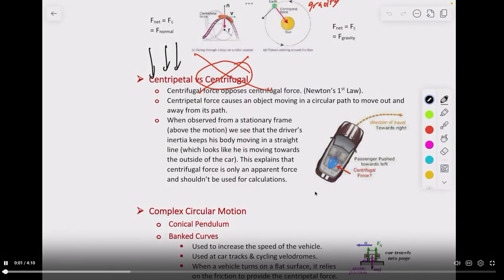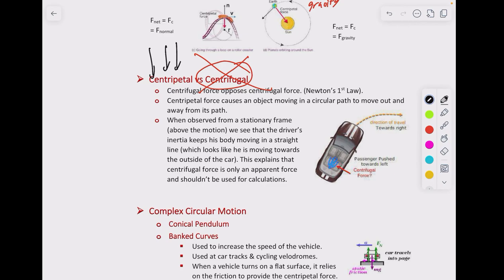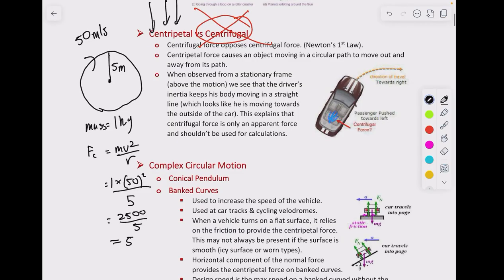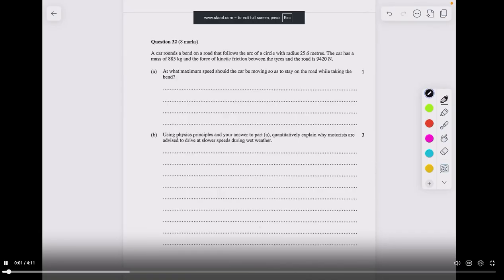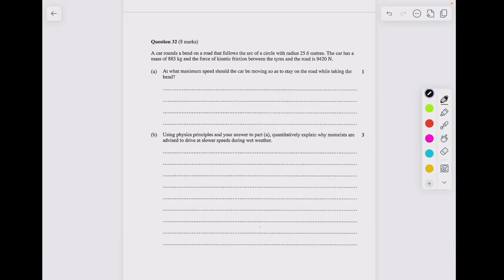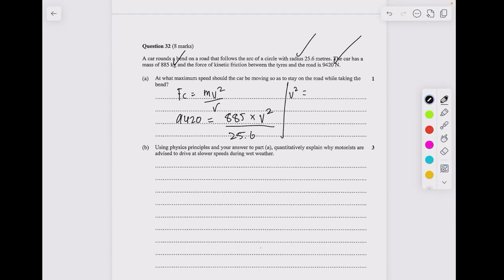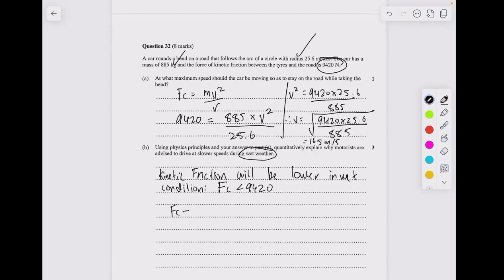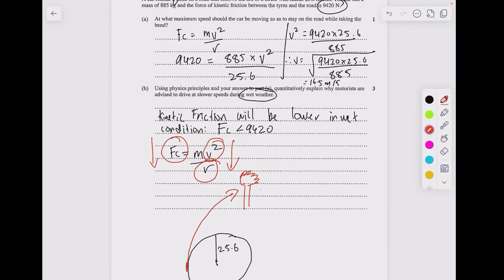Circular Motion Questions